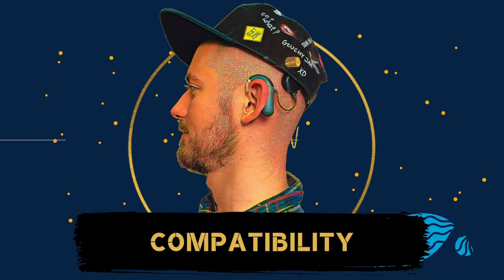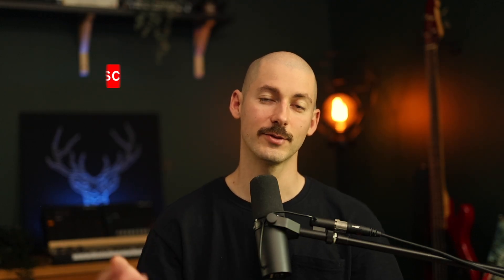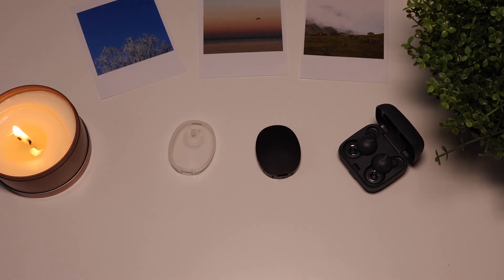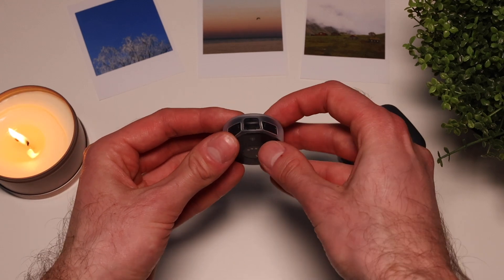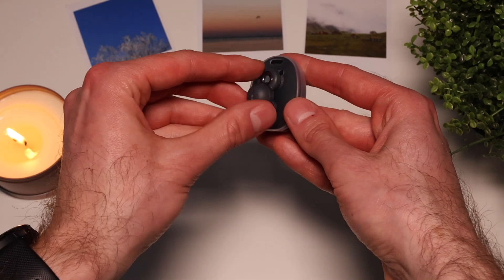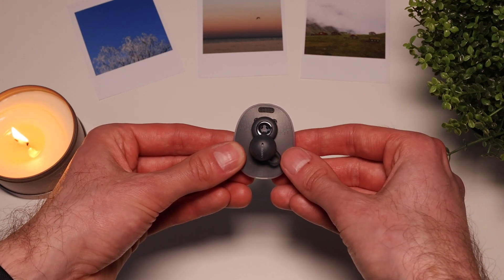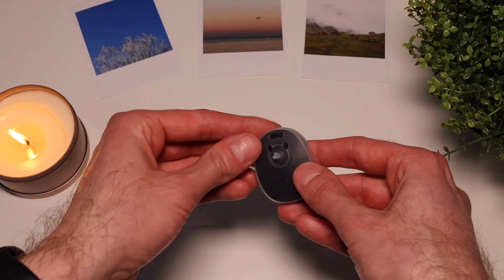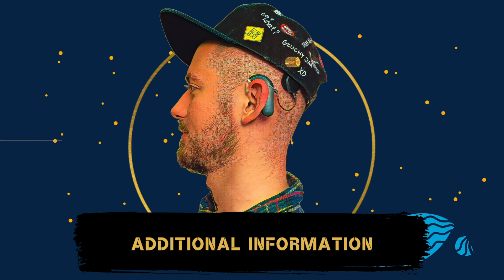[EN] MED-EL Earbud Connector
Today's video was created in cooperation with MED-EL, and I will talk about Earbud Connector. A cover that allows you to attach a compatible earbud, listen to music, and make phone calls.

The Earbud Connectors are available for the SAMBA 2 and RONDO 3 audio processors and are designed for “open-ring” earbuds. For now, the only known compatible earbud is the Sony LinkBud WF-L900.

00:00 Introduction
00:24 Compatibility
01:23 Who is the Earbud Connector most suitable for?
02:07 How to use Earbud Connector?
03:46 How to remove the Earbud Connector?
04:01 Sound Quality
05:01 How much does it cost?
05:22 Additional information
07:09 My thoughts
08:08 Summary